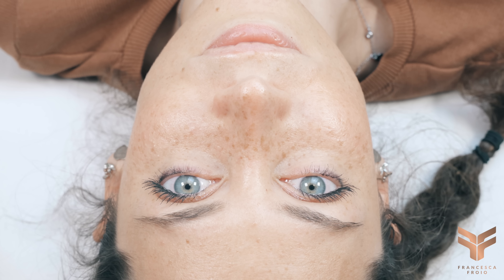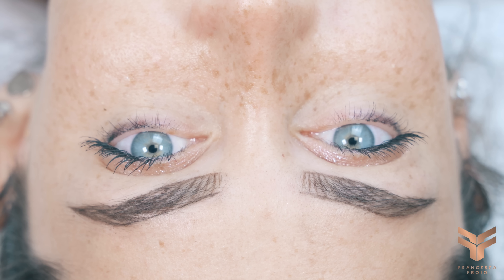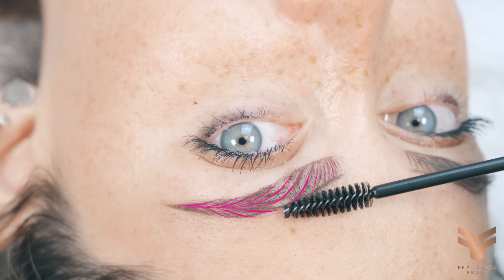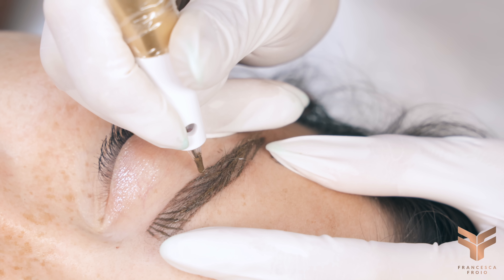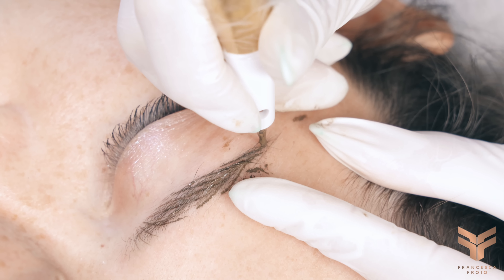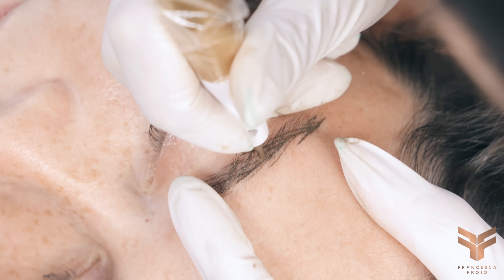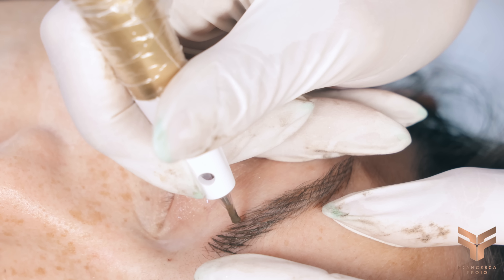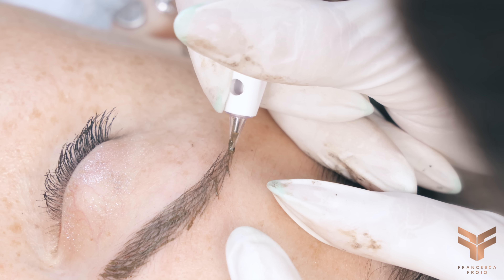Tutorial natural hair by hair - Permanent makeup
Many of you asked me for it and so ... here is a video tutorial on how to perform permanent makeup on eyebrows.
In the video you will see how I make the hair-by-hair technique with a PMU machine, NOT microblading. Yes, it is possible to make very thin and natural hair even with the permanent make-up dermograph not only with microblading!
Indeed, the permanent makeup dermograph allows me to be less invasive than the blade used for microblading (if used incorrectly).

Here is the list of products I used on my beautiful model

Needle: 1 pt. HD di Biotek

Darker color: MILAN (both colors belong to the new More than Ever line from Biotek)